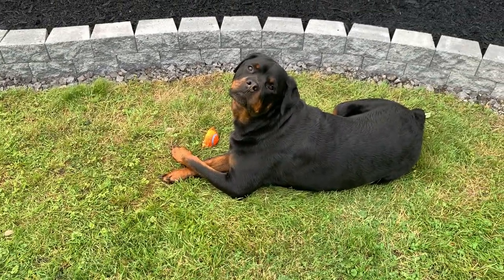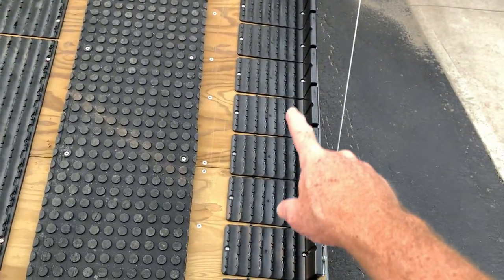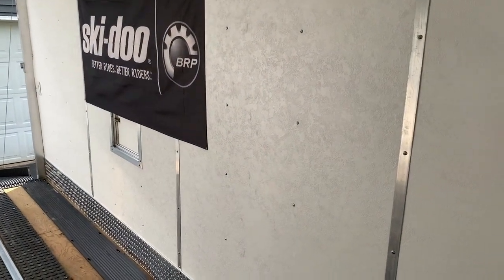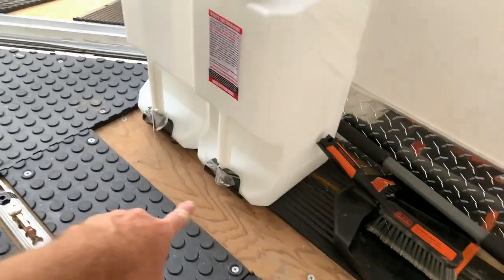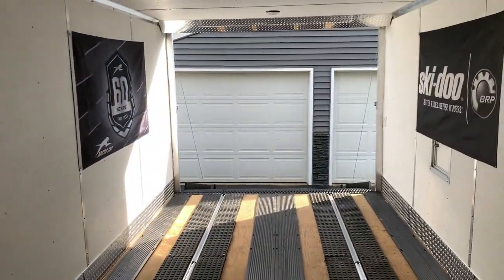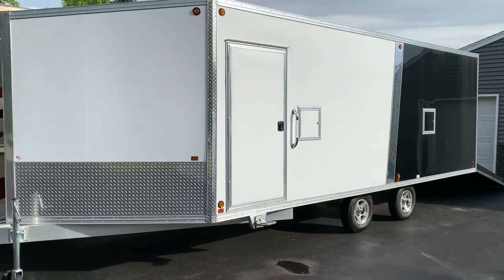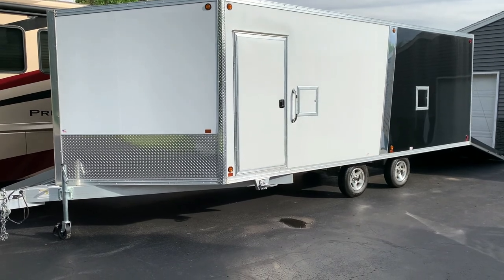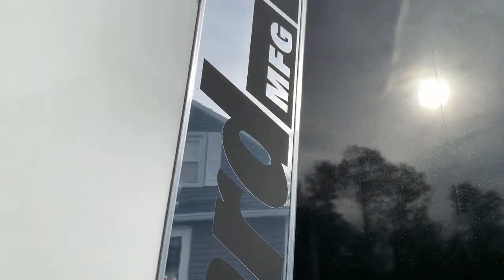NEW ENCLOSED SNOWMOBILE TRAILER WALK AROUND | BLIZZARD MANUFACTURING | 4 PLACE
New Enclosed Trailer | Blizzard Manufacturing | 4 place | Deck Over | Snowmobile trailer.